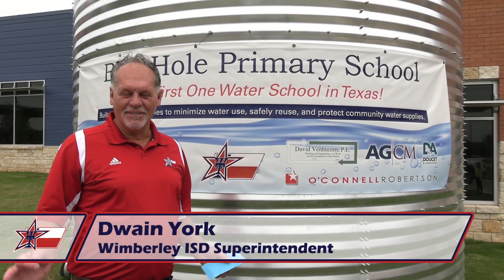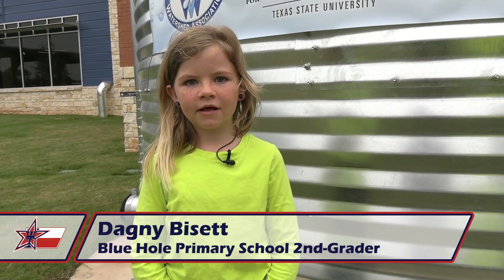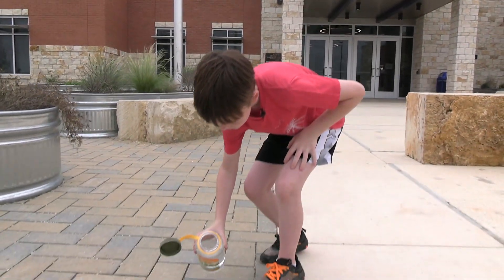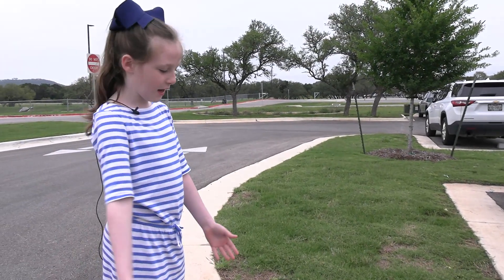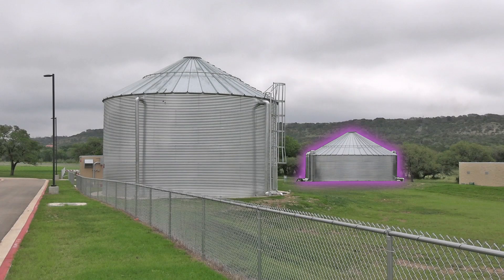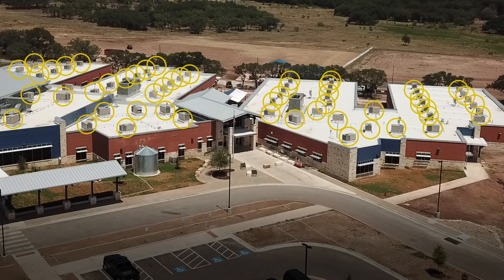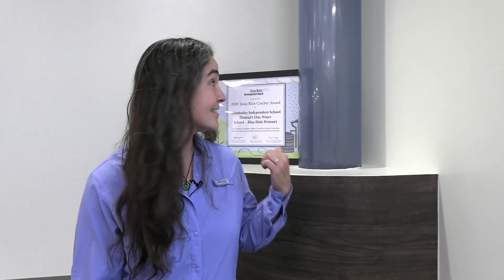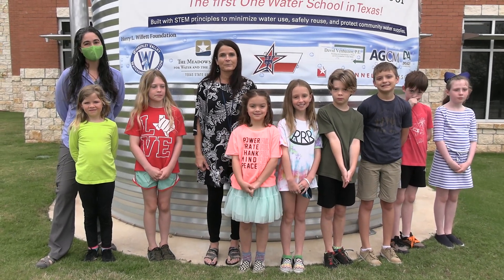Blue Hole Primary - One Water School Student-Tour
Wimberley ISD's Blue Hole Primary School is the first One Water school in the state of Texas. The innovative design is an intentionally integrated approach to water that promotes the management of all water—drinking water, wastewater, stormwater, graywater—as a single resource. See the components of the system as told to the view by BHP's 2nd-Grade Gifted & Talented class.